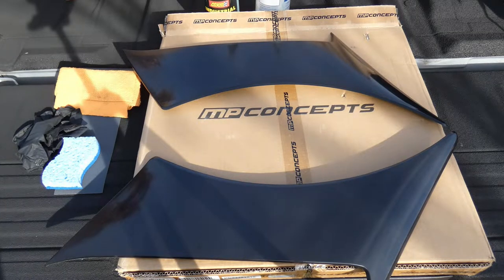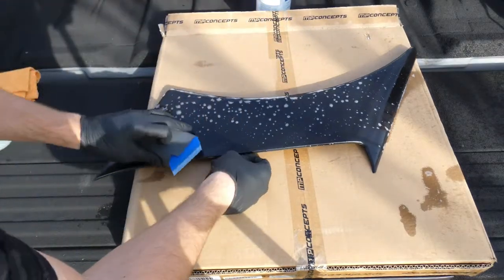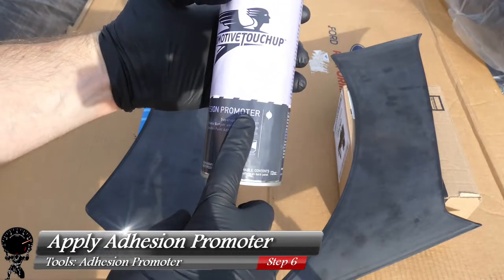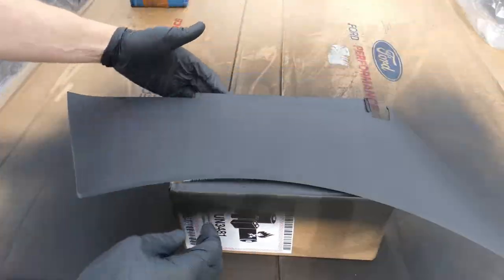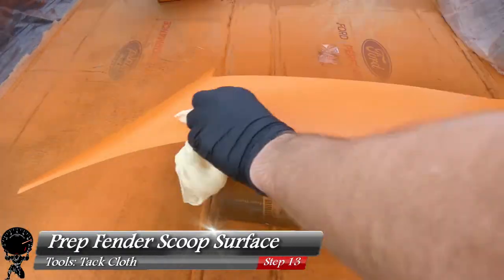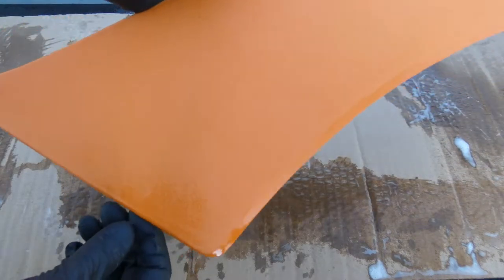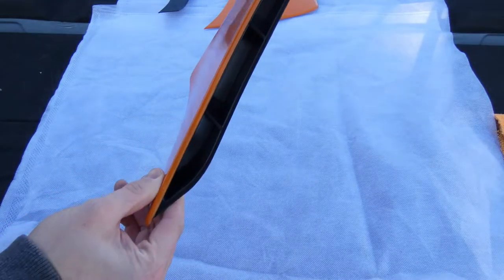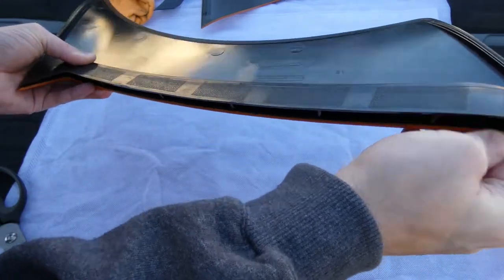How to Paint and Install S550 Mustang Front Fender Scoops. (2015-2023)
We are going over the steps to paint front fender scoops, then install them on a S550 Mustang. '@pumpkineater_s550' is getting some stylish side views.

1. Paint Code - 0:23
2. Tools - 1:10
3. Step 1 (Scuff Scoop Surface) - 1:59
4. Step 2 (Clean off Fender Scoop) - 2:32
5. Step 3 (Clean Fender Scoop - IPA) - 2:57
6. Step 4 (Prep Paint Area) - 3:19
7. Step 5 (Prep Fender Scoop Surface) - 4:09
8. Step 6 (Apply Adhesion Promoter) - 4:30
9. Step 7 (Apply Sandable Primer) - 5:26
10. Step 8 (Wet Sand Scoop Surface) - 6:36
11. Step 9 (Clean off Fender Scoop) - 7:08
12. Step 10 (Clean Fender Scoop - IPA) - 7:28
13. Step 11 (Prep Fender Scoop Surface) - 7:40
14. Step 12 (Apply Base Coat) - 7:52
15. Step 13 (Prep Fender Scoop Surface) - 8:48
16. Step 14 (Apply Clear Coat) - 9:30
17. Step 15 (Wet Sand Scoop Surface) - 10:37
18. Step 16 (Wet Sand Scoop Surface 2) - 11:38
19. Step 17 (Buff Scoop Surface) - 11:51
20. Step 18 (Polish Scoop Surface) - 12:40
21. Step 19 (Clean Fender Scoop - IPA) - 13:45
22. Step 20 (Apply Double-Sided Tape) - 14:01
23. Step 21 (Attach Fender Vent Insert) - 15:19
24. Step 22 (Clean Fender Scoop - IPA) - 16:04
25. Step 23 (Apply Double-Sided Tape) - 16:20
26. Step 24 (Clean Fender Surface) - 17:33
27. Step 25 (Support Fender Scoop) - 18:01
28. Step 26 (Remove Tape Liner) - 18:36
29. Step 27 (Install Fender Scoop) - 18:54
30. Step 28 (Install 2nd Fender Scoop) - 19:26
31. Show it off! - 19:31

Products Used:
Sandpaper (30Pack)
Microfiber Cloth 10 Pack
91% Isopropyl Alcohol
Tack Cloth

Tools:
Respirator
Safety Glasses
Nitrile Gloves
Painter's Tape
Disposable Drop Cloth
Sponge
Scissors
Sandpaper (600-1500 Grit)
Microfiber Cloth
91% Isopropyl Alcohol
Soap and Water Solution
Water
Adhesion Promoter
Sandable Primer
Base Coat Color
2k Clear Coat
Buffing Compound
Buffing Polish